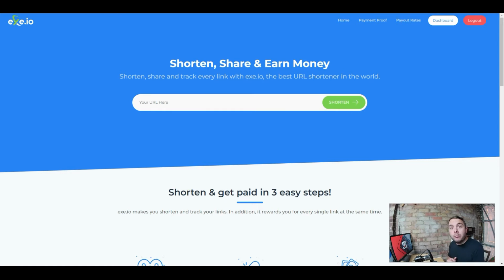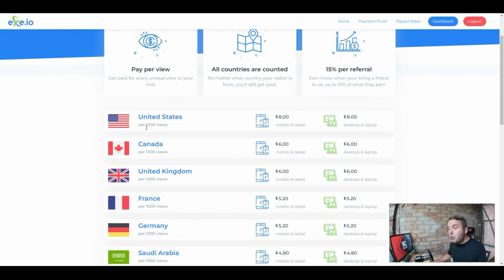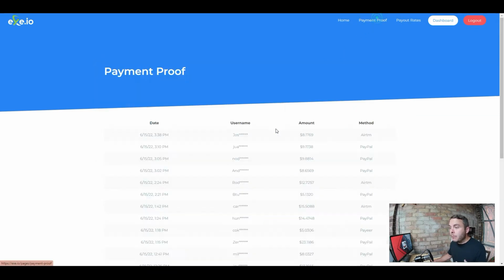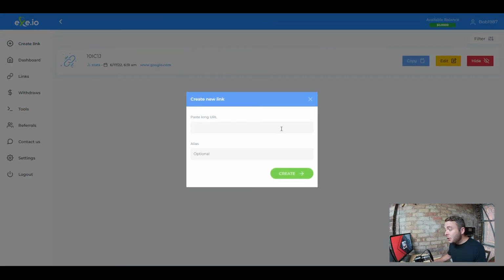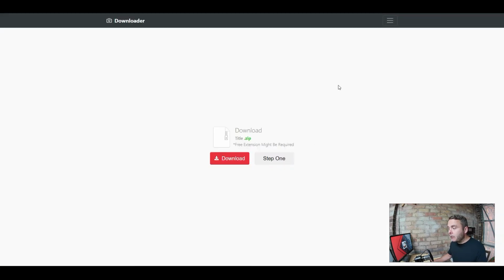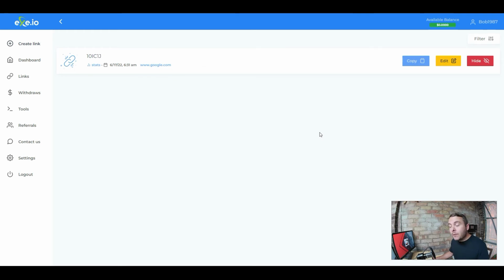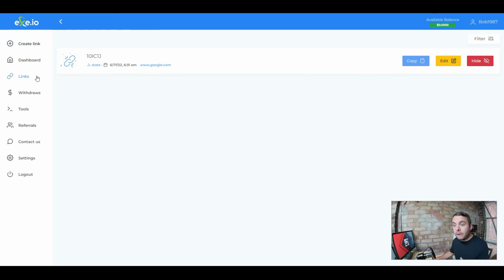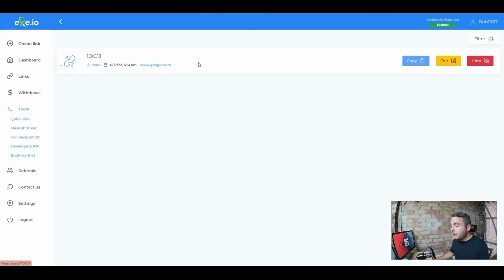EXE IO Review - Can You Really Earn Money With EXE.IO ⚠️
✅ Build A Profit ready Business In Less Than 7 Days, Start For Free

How To Use Exe.io, a link shortener that allows you to earn money from those links, or does it!?

Today I am going to show you exactly how to use Exe.io. I want to share this with you not only so you can see how it works but to show you why you should not use it!

We will dive into the member's area so I can give you a Exe.io demo. I also want to show you exactly where those shortened links send you so you can see that this is absolutely spam!

In today's EXE.IO Review I want to show you how much you can really earn from EXE.IO.

SPOILER ALERT - You will make no money using Exe.io!

Finally, I will talk about why products like this are so dangerous for your business and your personal reputation.

In conclusion, yes I show you how to use Exe.io but it is a complete waste of time and will have a very detrimental effect on your ability to make money online.

TIMELINE
0:00 Exe.io Review
0:37 Exe.io Payout rates
1:42 Exe.io Payment proof
2:04 Exe.io Demo
2:45 Think About The User Intent
3:13 Exe.io Spam
4:12 The Issues With Exe.io
4:49 Should You Use Exe.io?
5:57 My Free Gift To You!